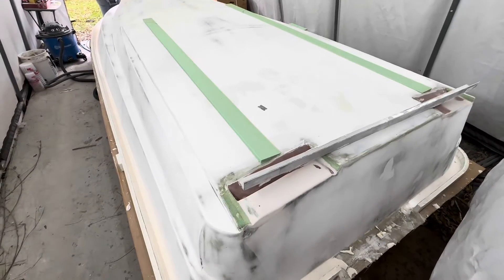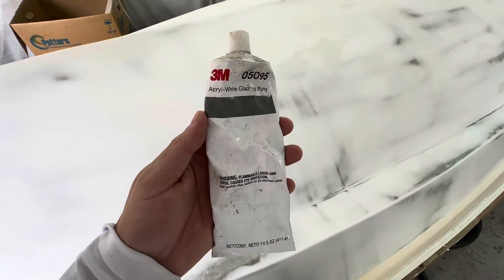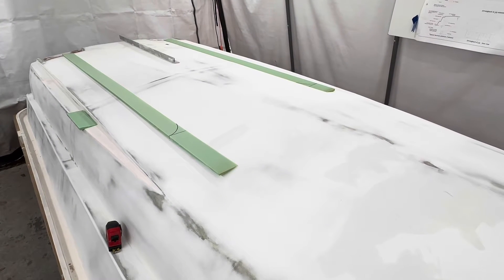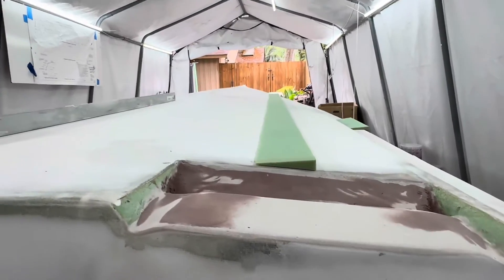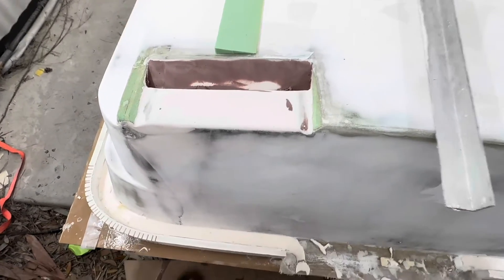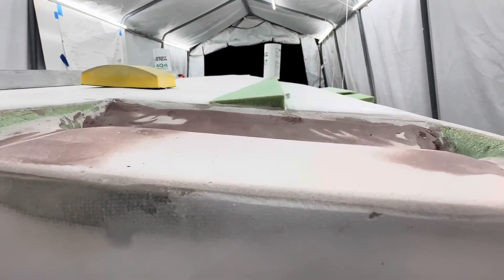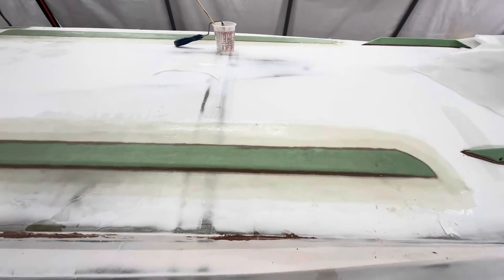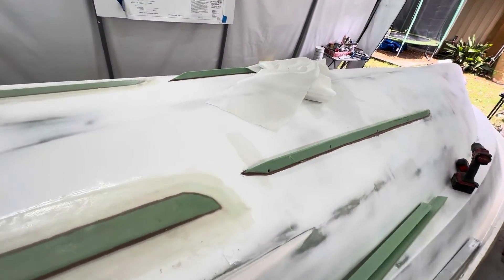Flats Skiff Build | Ep 6 Lifting & Poling Strakes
Building a Chris Morejohn Beryllium Skiff

Fairing is getting closer, laminating lifting and poling strakes